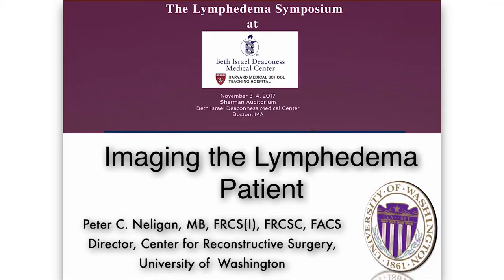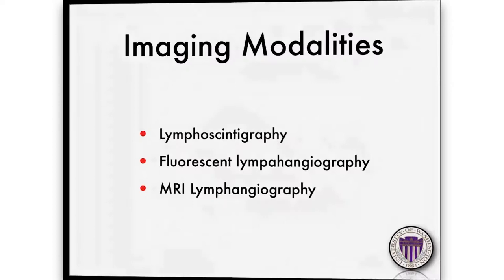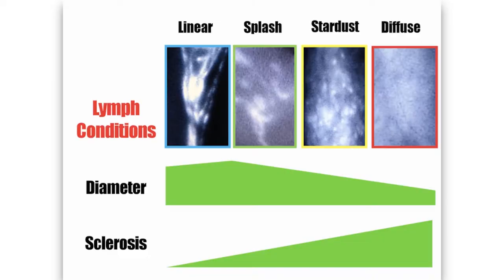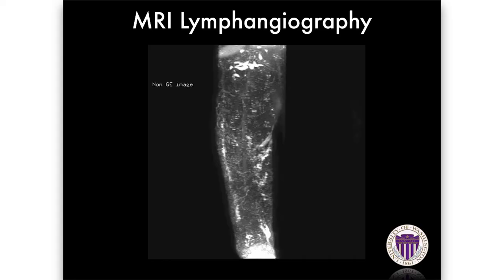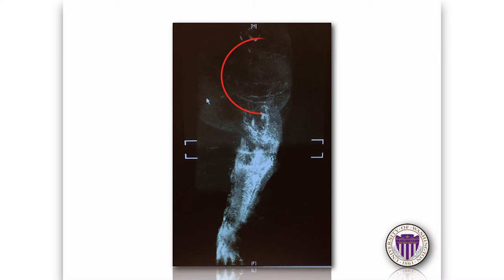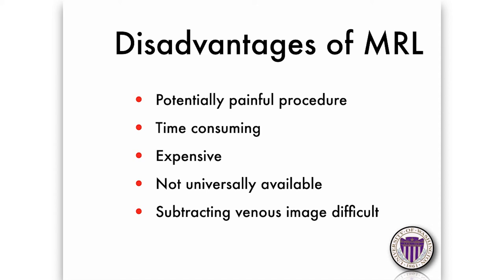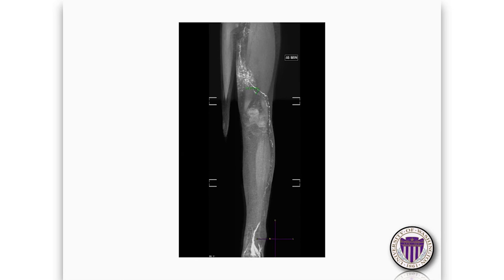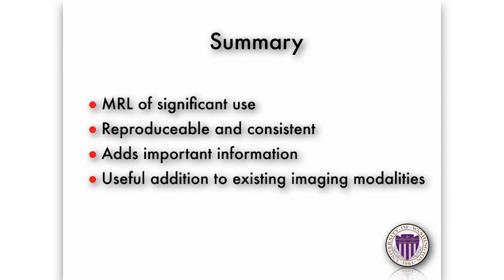Imaging - Peter Neligan, MD - Harvard Lymphedema Symposium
Peter Neligan, M.B., F.R.C.S., F.R.C.S.C., F.A.C., is a plastic surgeon specializing in reconstructive surgery. He is  director of the Center for Reconstructive Surgery at UW Medicine and a UW professor of Surgery.

This presentation is part of the inaugural Lymphedema Symposium at
Beth Israel Deaconess Medical Center (BIDMC), a Harvard Medical School teaching hospital. This event was a two day symposium held the 3rd and 4th of November 2017.